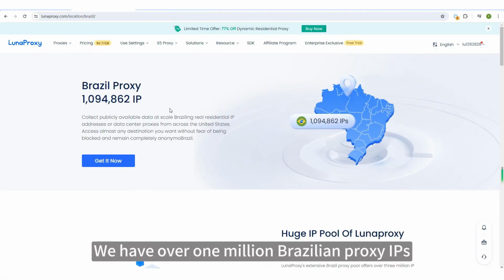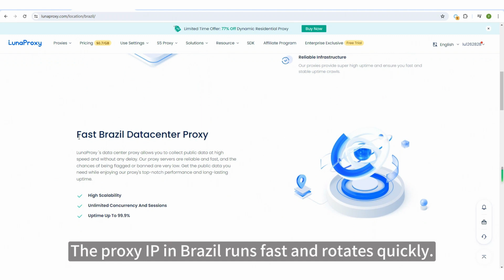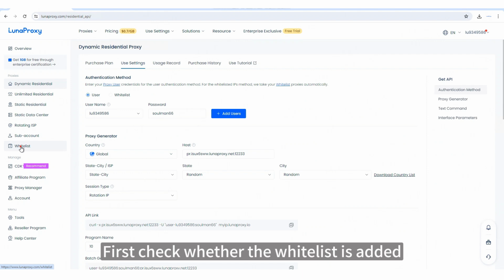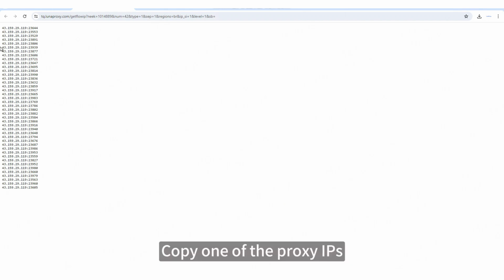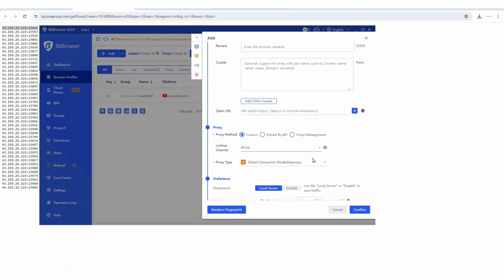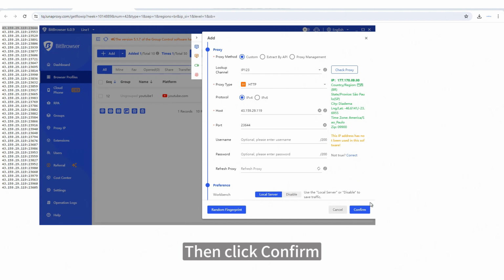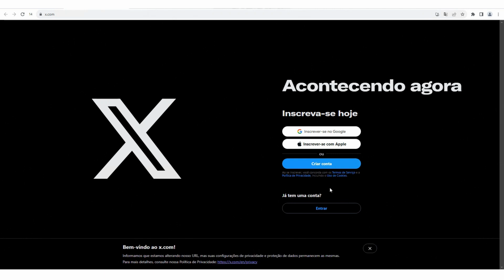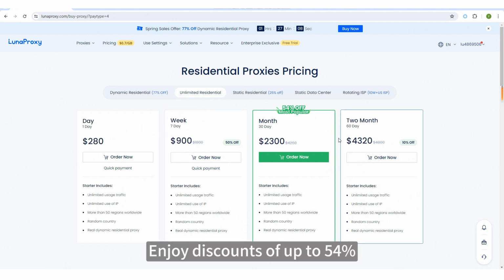How to use a Brazilian proxy Twitter IP and get the most out of the social media platform.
🔥Make sure to subscribe to the channel & press the bell icon to get notifications (click the BELL icon next to the subscribe button) to be notified immediately when I release a new video.
☕☕The steps are very easy, just follow the video and if you encounter any problem write me in the comments .

✅Regarding accessibility to proxy servers, you must first set it up on your computer, device, or network. Next, check the steps required for your computer or network, as each operating system has its setup procedures. In most cases, however, setup entails using an automated configuration script.

✅Besides allowing access to blocked content, proxies can serve as an efficient firewall system. The element of privacy proxies provides is highly lucrative to people looking to hide their actual IP address from as many prying eyes as possible.